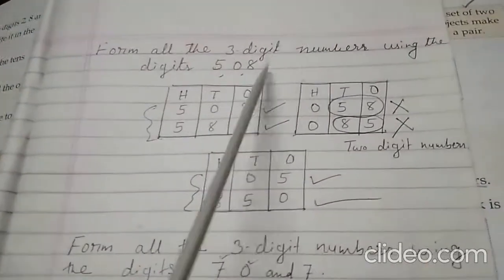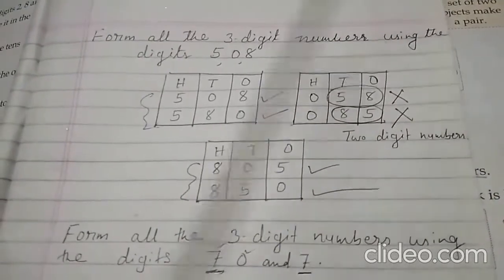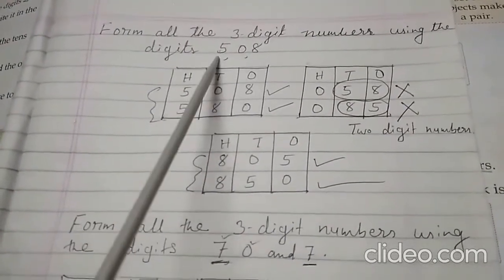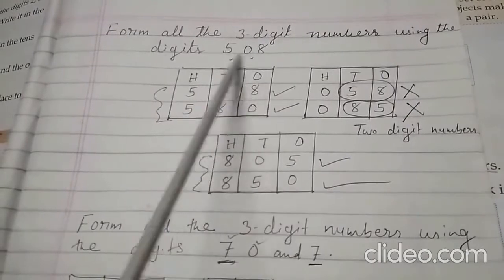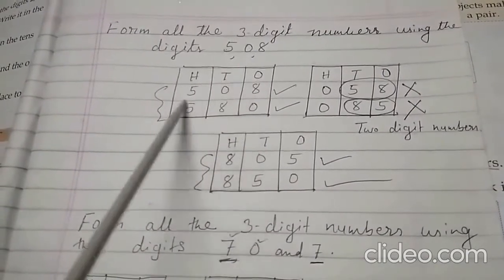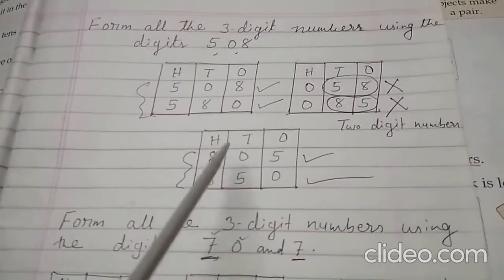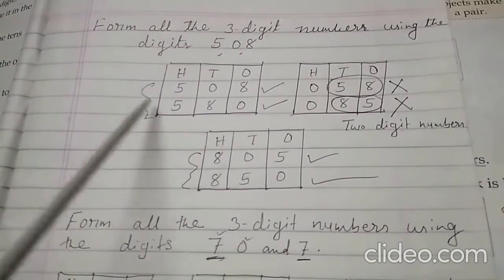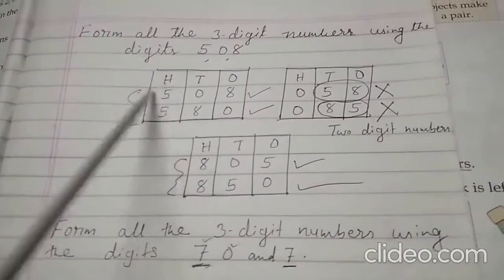Std 2 MATHEMATICS CHAPTER 1 PART 3